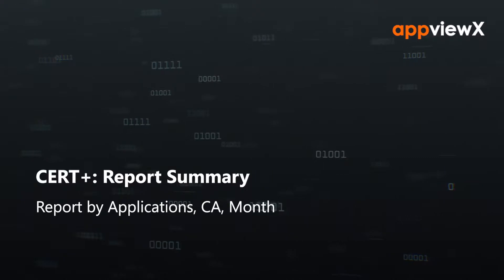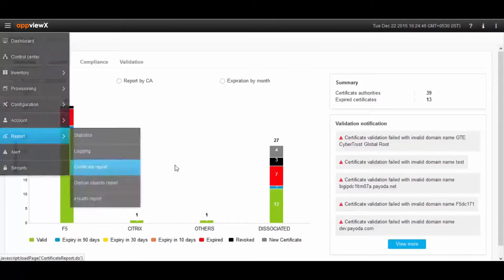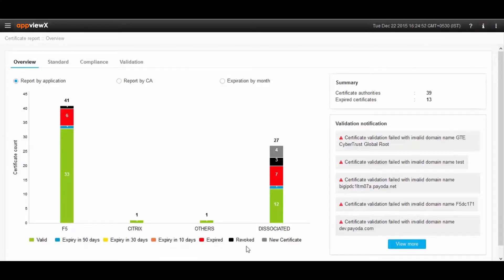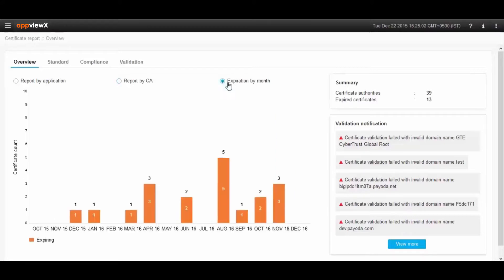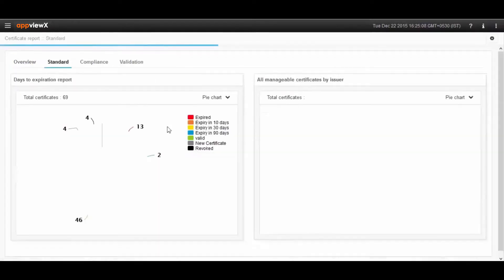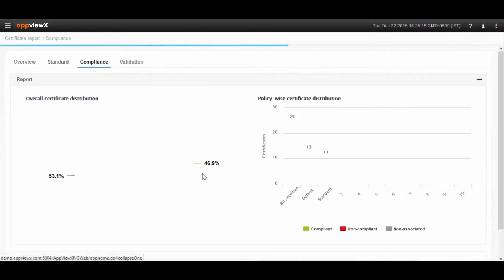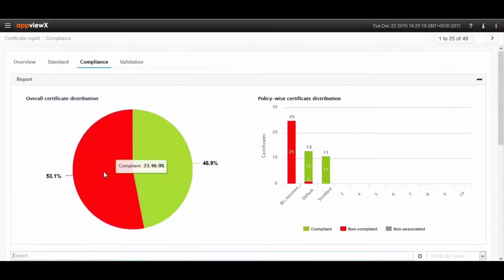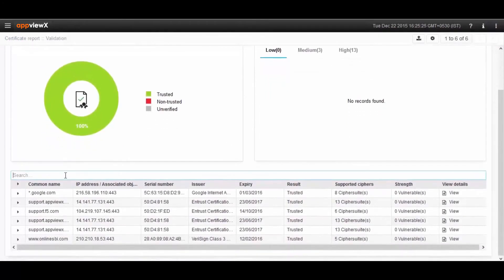Certificate Lifecycle Automation: SSL Report Summary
Check this video to know how users can access various reports using AppViewX's Certificate Lifecycle Automation solution:

After watching this, you will learn:

• How to access custom reports using AppViewX Certificate Lifecycle Automation dashboard.
• What are access graphs on the number of certificates which are going to expire in 10 days, 30 days etc.
• How to access certificate compliance reports.

For more information about AppViewX's Certificate Lifecycle Automation solution and for a personalized demo